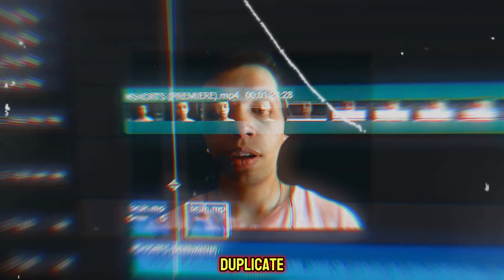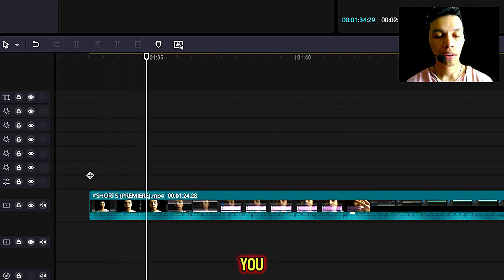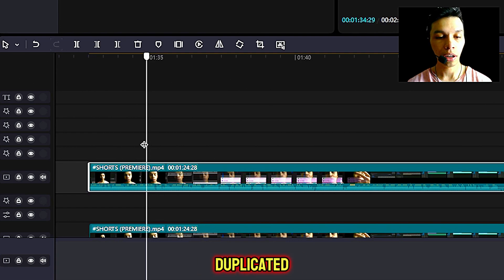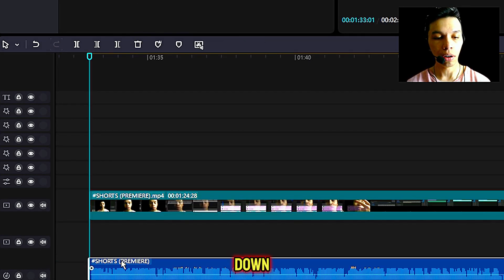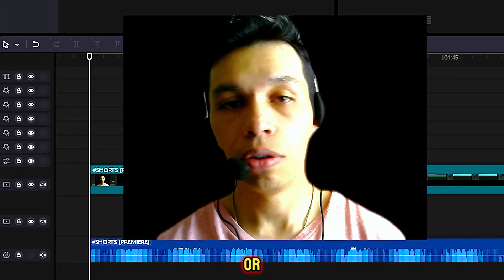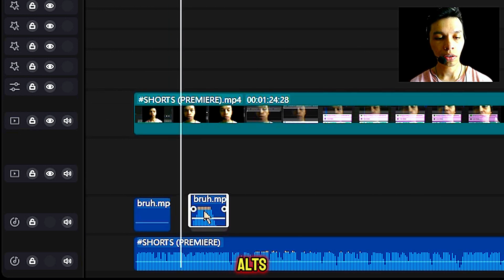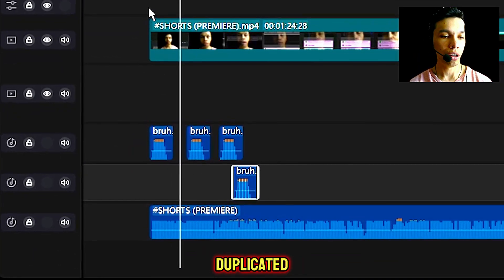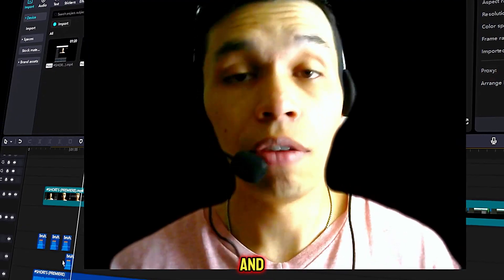How to Duplicate Audio Tracks in Capcut PC Tutorial (2025)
In todays tutorial I will show you how to duplicate audio tracks in capcut pc or duplicating audio mp3 audio clip audio clips tracks with free online video editor editing software program capcut pc for windows mac laptop pc and computer completely for free.